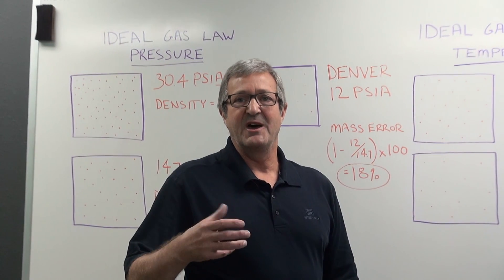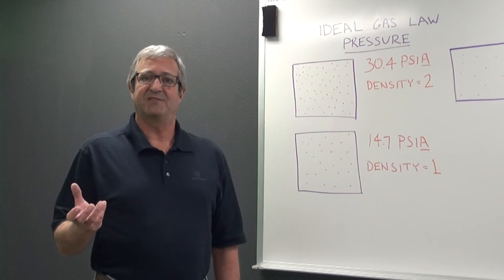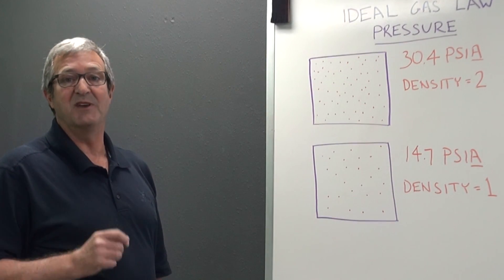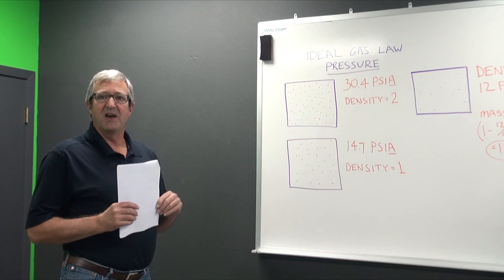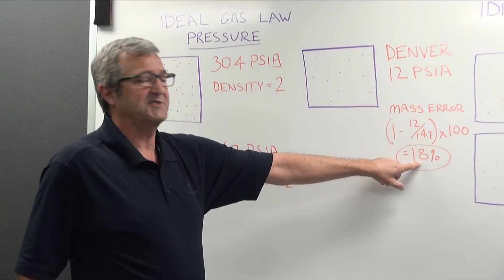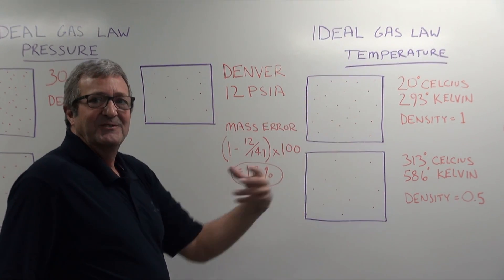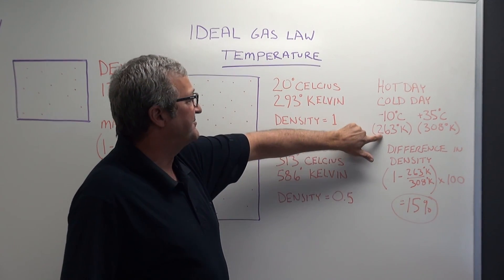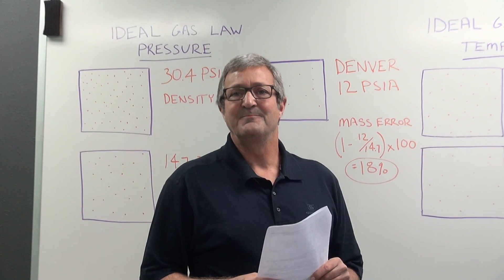Quick Tip: The Ideal Gas Law & Flow Measurement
Sierra Chief Engineer, John Smitherman, explains the Ideal Gas Law. He’ll take you through what the Ideal Gas Law is and how it can impact flow measurement.

[Video Transcript Abridged]

Today we’ll briefly go through the importance of mass flow, compared to volumetric flow. What's important is the mass flow because that's actually what goes in and out of any kind of biological reaction, the molecules themselves, not necessarily the volume of the molecules.

What'd be really helpful at this point is a quick review of the Ideal Gas Law. Of course, a lot of gases are not totally ideal but this is a very good model for most of the gases that you would see out in the industry, in particular microbiology, things like CO2, Oxygen, Argon. Common gases follow this law fairly closely.

What's really important when you're dealing with the Ideal Gas Law, is that the measurements you use to do your calculations have to be Absolute Measurements. For example, in the realm of pressure, a common unit of measure for us here at Sierra Instruments would be PSIA, meaning pounds per square inch absolute. I tried to highlight that here for you because mass flow calculations always depend on absolute pressure. That's how the molecules behave. This represents one atmosphere, being 14.7 PSIA, and we'll call that having a density of 1. That's represented schematically by this many molecules.

Now the law says that if you double the pressure, from 14.7 PSIA to 30.4 PSIA, we've effectively doubled the number of molecules that reside in that same space, hence the density has increased from 1 to 2. That's an easy thing to remember and keep in mind as far as mass flow is concerned. Compared to volumetric flow, these flows are very sensitive to pressure is what we're trying to show here.

To move this over into a real-world example, let's say you have a meter or a controller, and you're in Denver trying to do some experiments. You need to be aware that in Denver, the atmosphere is thinner. So it's only 12 PSIA in Denver. If you had a volumetric meter that was calibrated in Monterey, CA and moved to Denver, you would hit an error in mass flow. That error function is described by this simple equation where it's the ratio of the lower pressure in Denver, compared to the standard pressure here in Monterey, multiplied by 100 to turn it into a percent. You can see that's a substantial error in flow, 18% just by going from Monterey to Denver, on the basis of a volumetric meter.

The Ideal Gas Law is also not just based on pressure, it's also based on temperature. The same basic recommendations go along with it, and that is that the temperature needs to be measured in Absolute Temperature. Let's spend a minute talking about temperature effects the way we just finished talking about pressure effects. 20° C is considered to be a normal ambient temperature like we're standing in right now, only that has to be converted to an absolute temperature as well, which in this case would be degrees Kelvin. We're back to that model where we're trying to show you visually that in the atmosphere it's common for us all to live in, you would have this many molecules, but if the temperature, in this case, we're going double the temperature again, absolute temperate is doubled. You see the 293° Kelvin became 586° Kelvin.

What the Ideal Gas Law says is that when that happens, your density is halved. The pressure and temperature relationships are inverted. A higher pressure creates higher density, whereas a higher temperature creates lower density. To go back to the analogy that we used earlier, let's think about some cases where what would the error be if you had substantial temperature changes?

What I decided to look at here is let's say you're in Iowa or somewhere where in the winter maybe it gets to minus 10° C, and in the summer it gets fairly hot, to 35° C. We need to convert these temperatures back to Kelvin again. So here's our two absolute temperatures. It's going from 263° Kelvin to 308° Kelvin. A similar equation to the pressure, only the numbers are flipped over. In this case, we have the 263 Kelvin divided by the 308 Kelvin times 100 to get us a 15% change in mass flow, just based on a seasonal change in a place like Iowa.

This is a real quick overview of the Ideal Gas Law, and how the mass flow is obviously much more important than a volumetric flow, and this holds true in almost any industry that you can think of because most industries are driven by molecules and processes, not volumetric flow.